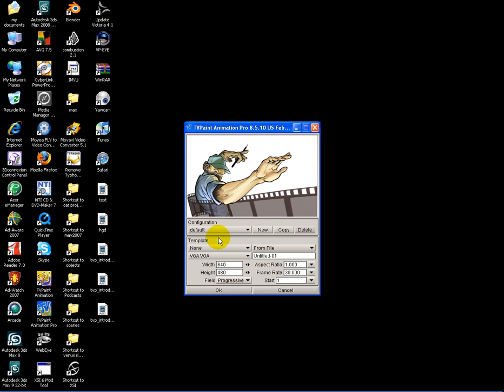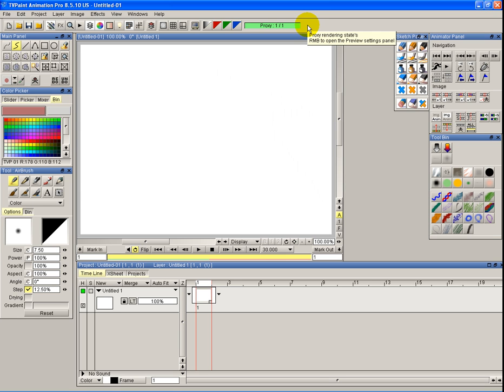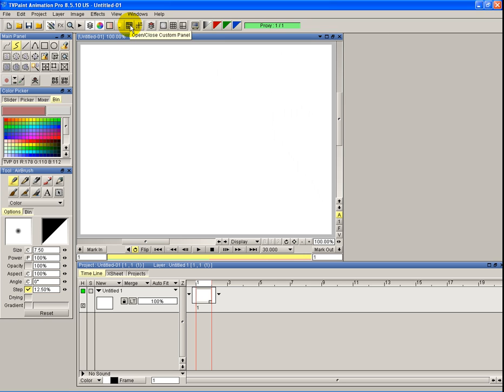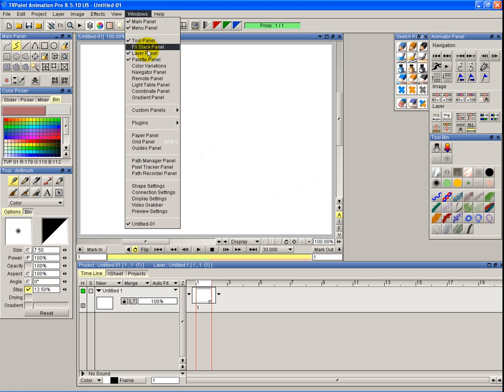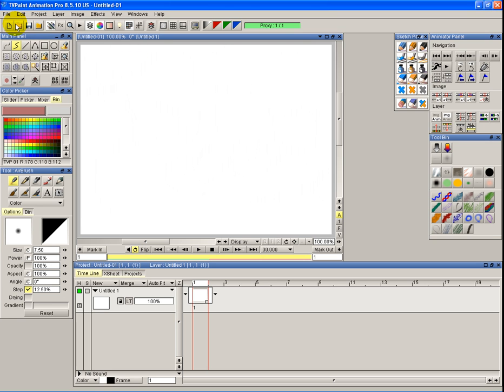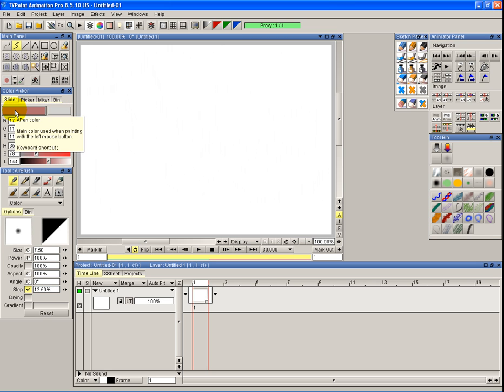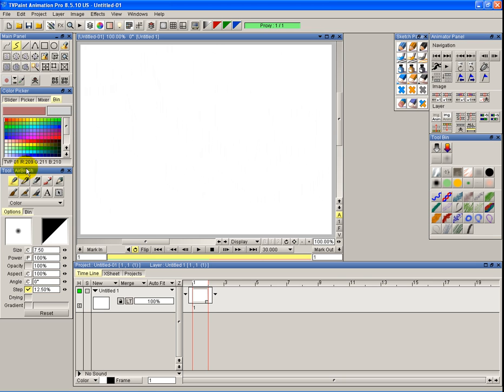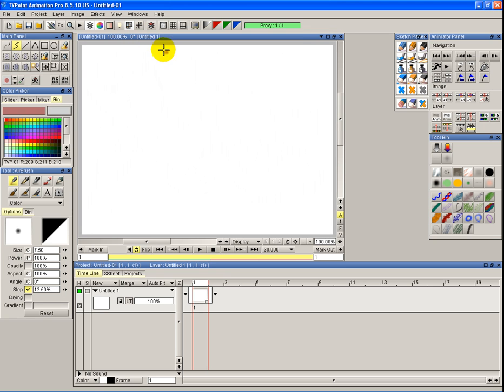***Not For Children*** tvp_lesson_01_a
***ALL content uploaded to my YouTube channel is not intended for or directed towards children*** tv paint training videos that follow the pdf manual's lessons for tv paint animation pro.